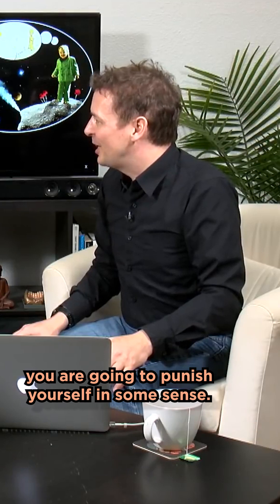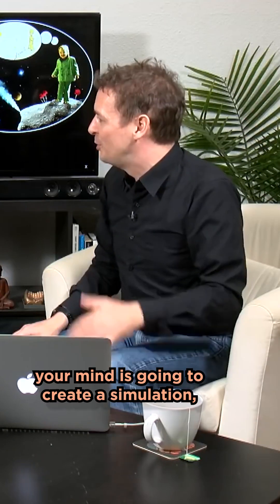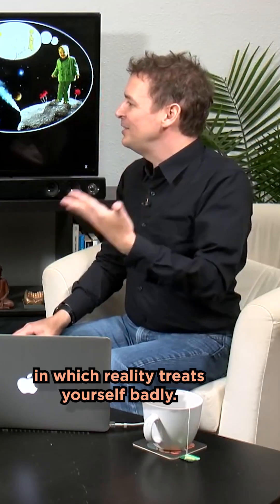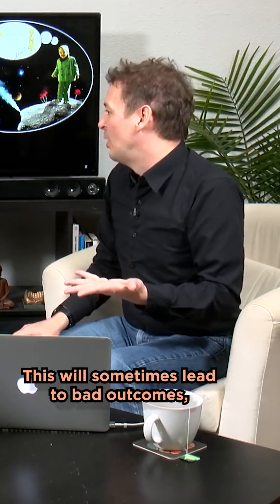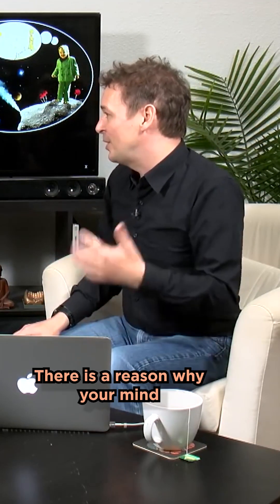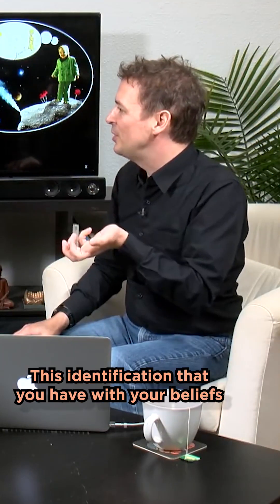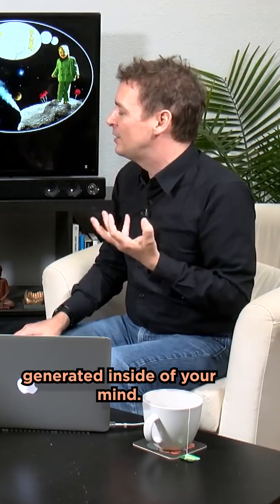You just exist and you deal with that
If you enjoy the content and would like to support me in creating more of it, please consider becoming a patron.